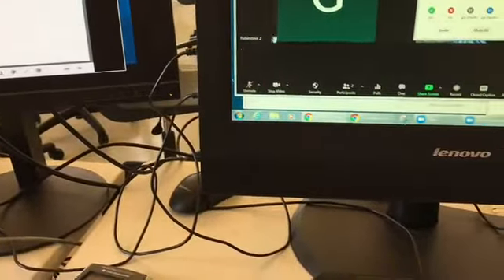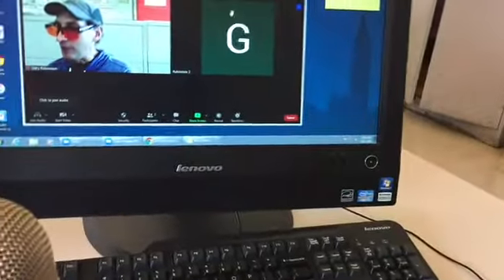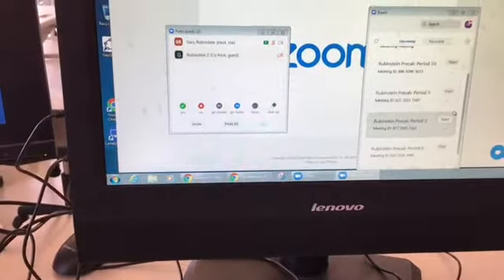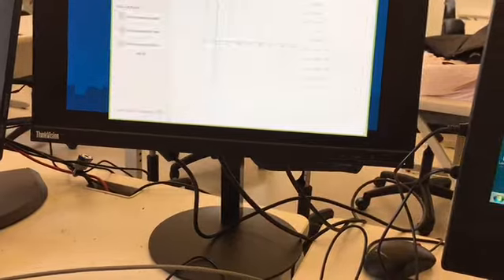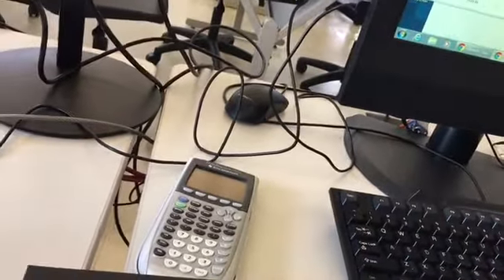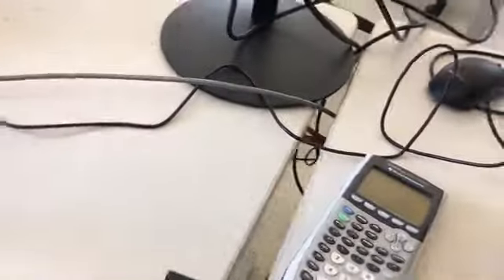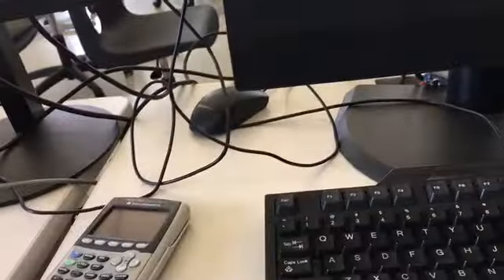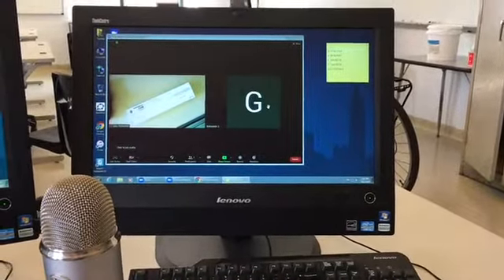Pimp My Remote Teaching Workspace